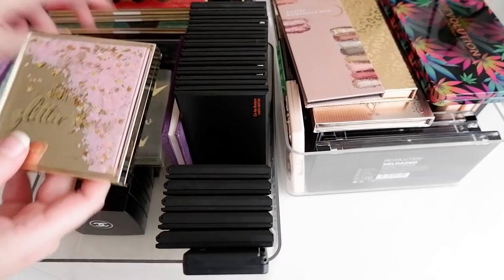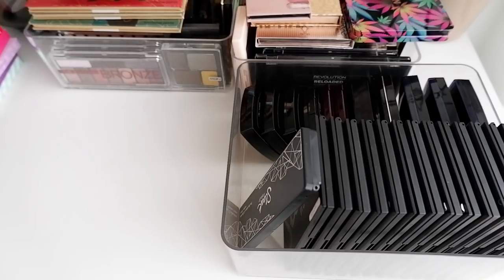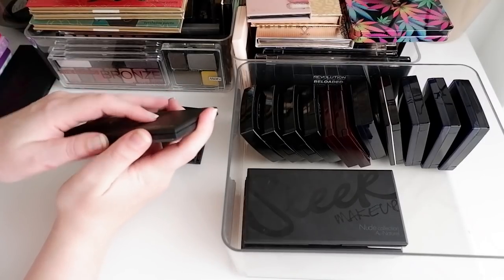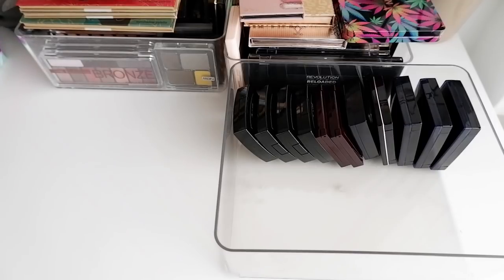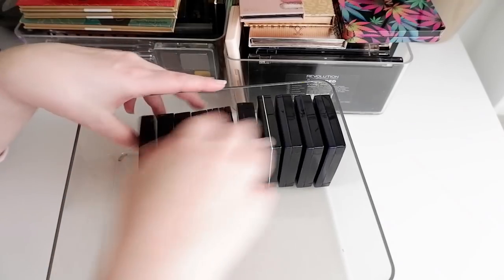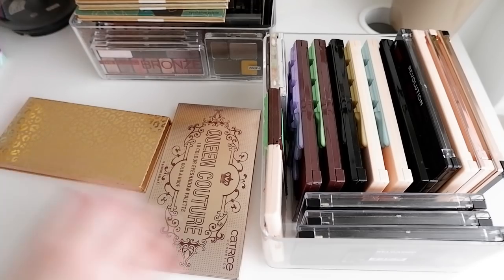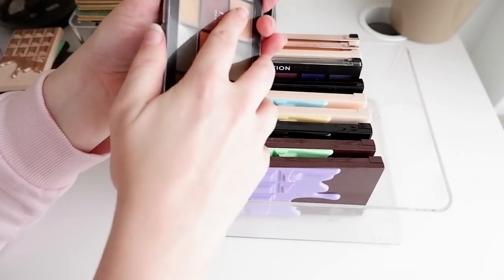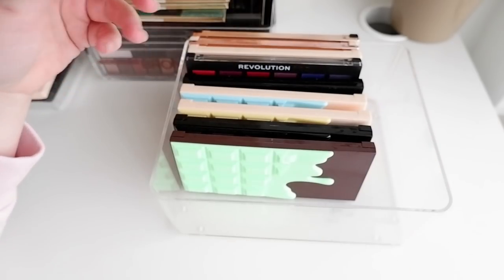EYESHADOW PALETTE DECLUTTER 2020 // This was hard...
in which we go through my first of five 2020 makeup declutter. And I didn't want to save the best for last, so we are tackling my favorite category first: eyeshadow palettes. So yes, I had a hard time. Yes, I am crazy: I am not making excuses. I just love palettes.

Top - H&M
Eyes - Lethal Cosmetics
Foundation -  Hourglass Vanish Stick foundation Alabaster
Concealer - Glossier Stretch concealer G12
Blush - Benefit Gold Rush mini
Highlight - Nabla Skin Glazing highlighter Privilege
Bronzer - Make Up Forever Pro Fusion 20 M
Lipstick - MAC Brave